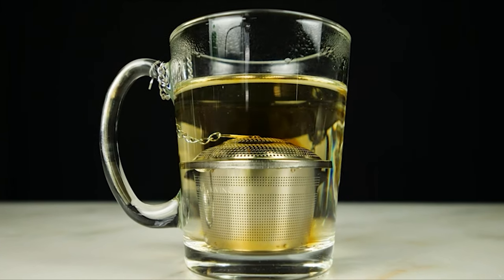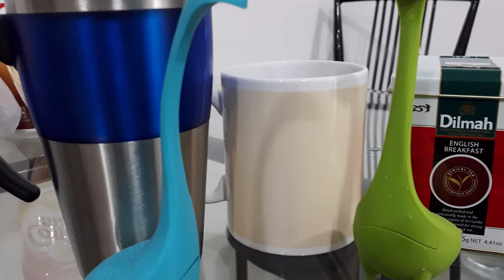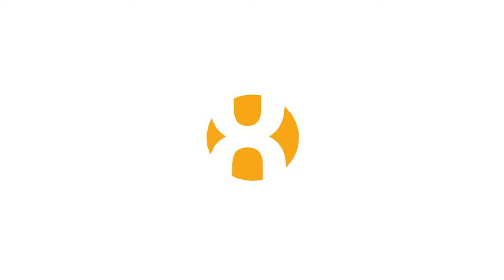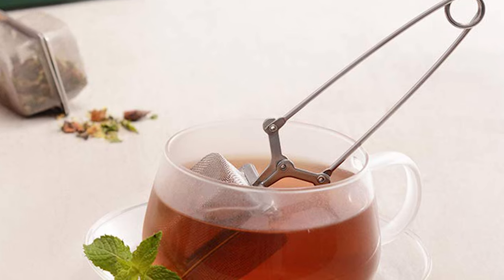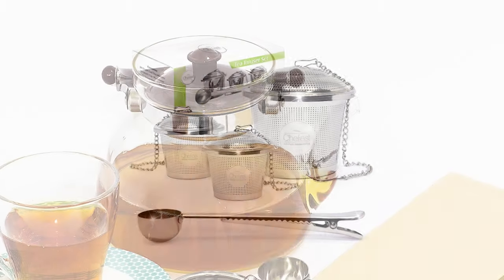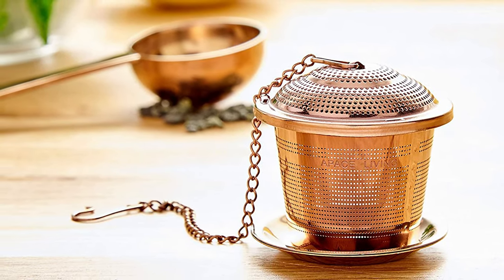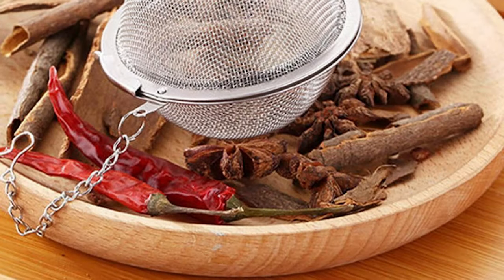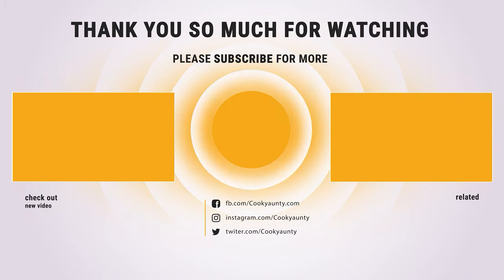Best Tea Infuser in 2021 – Guided by Expert's!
Every cup of tea starts with a simple decision between tea bags and loose leaf. Many people instinctively choose tea bags because they are quick, convenient, and easy to find in the grocery store. But the right tea infuser makes preparing a cup of loose leaf just as easy as bagged tea, and even more delicious.

Best Seller in 2021

0:00​​ - Introduction: Best Tea Infuser Reviews 2021

1:18 - 10. Best Quality Tea Infuser: Tilevo Tea Infuser

2:27 - 9. Budget Friendly Tea Infuser: Numola Reusable Stainless Steel Tea Infuser

3:43 - 8. Professional Tea Infuser: OXO BREW Basket Tea Infuser

​​4:53 - 7. Chef Choice Tea Infuser: VAHDAM, Square Tea Infuser

​​5:58 - 6. Best Effective Tea Infuser: HIC Harold Import Co. HIC Mesh Tea Infuser

7:14 - 5. Best Size Tea Infuser: Chefast Stainless Steel Tea Infuser

​​8:12 - 4. Long Lasting Tea Infuser: Apace Living Loose Leaf Tea Infuser

​​9:23 - 3. Best Rated Tea Infuser: Yoassi Extra Fine Stainless Steel Tea Infuser

​​10:32 - 2. Best Runnerup Tea Infuser: Fu Store Stainless Steel Mesh Tea Ball Tea Infuser

11:37 - 1. Editor’s Picked Tea Infuser: House Again Extra Fine Mesh Tea Infuser

It’s not easy being a tea drinker. We’re used to walking into a coffee shop and selecting one of maybe three options, or (true story) having to explain to a barista why simply dropping a tea bag into a cup of ice water does not make iced tea. And at work, where it’s common to find a single-serve pod coffee maker at-the-ready, tea lovers often bring their own from home.

Without a teapot, those who prefer using full-flavor loose tea leaves over tea bags need an in-mug tea infuser to get their caffeine fix. But, as someone who has put in years of unofficial trial and error can attest, good ones are hard to find. That’s why we spent weeks putting nine of the best tea infusers to the test, throwing ourselves a daily tea party to see which were easiest to use, most effective at steeping evenly, and least annoying at extracting stubborn leaves and washing by hand.

CookyAunty TeaInfuser Tea_Infuser_in_2021 kitchen​, Best Tea Infuser in 2021, Top Tea Infuser in 2021, Tea Infuser Reviews